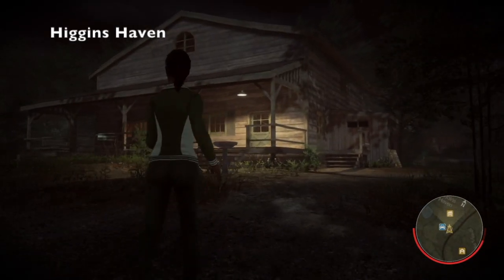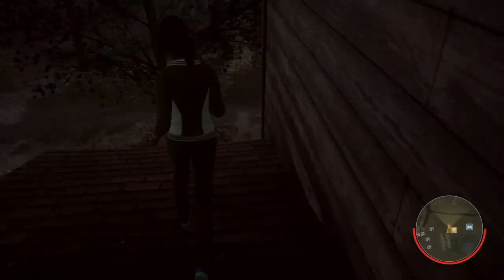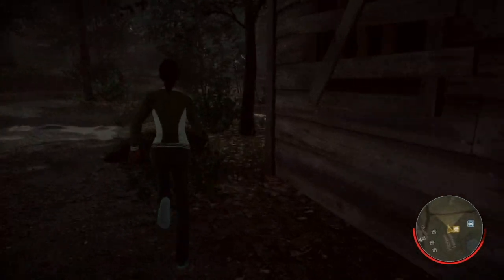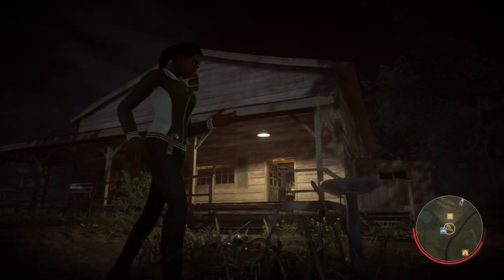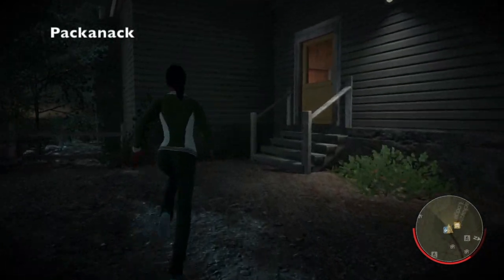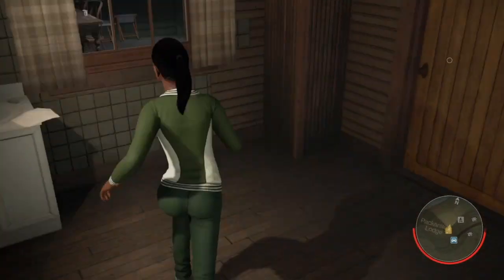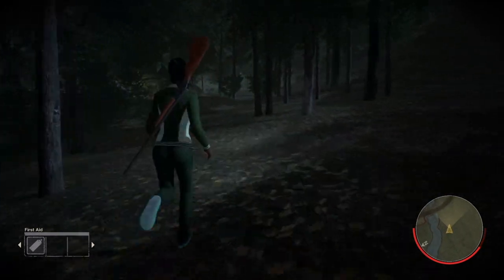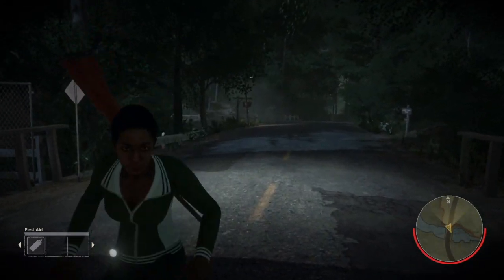Friday the 13th BEST GLITCH SPOTS!!! (Out of map & Wall breach!)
(THIS IS NOW PATCHED) At least on PS4 side..
Here are a few of the BEST Glitch spots for counselors on Friday the 13th game!!
-Out of the map glitch STILL WORKS!!
-Wall Breach anywhere!!